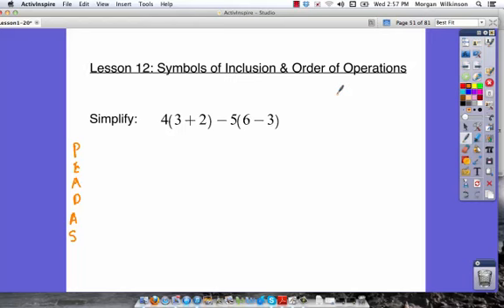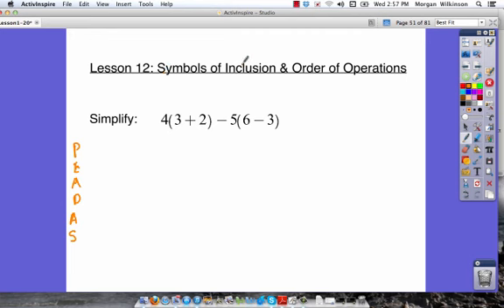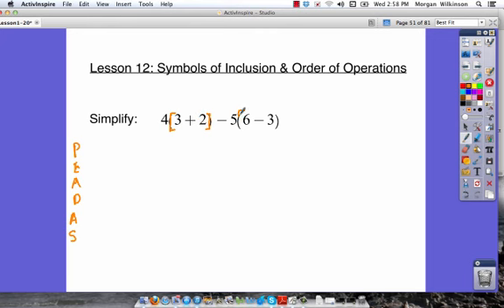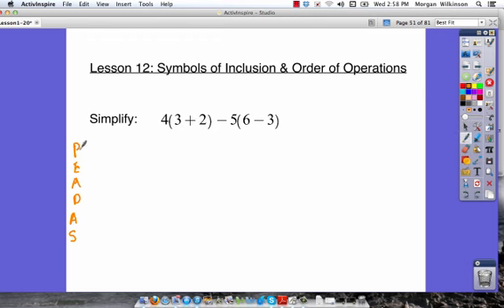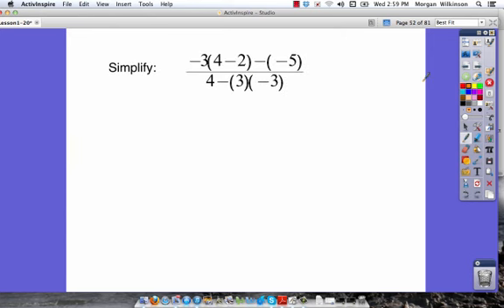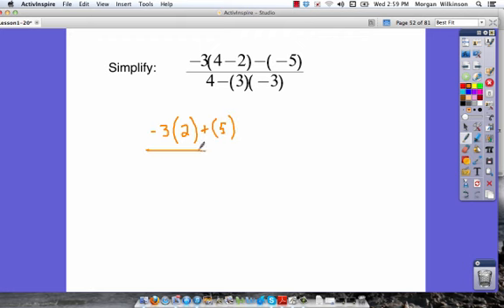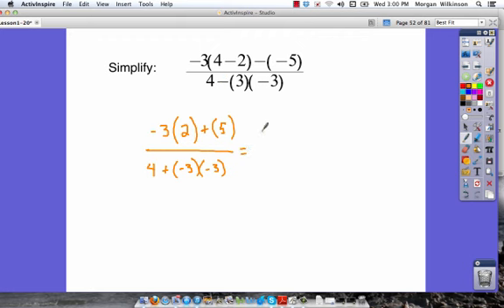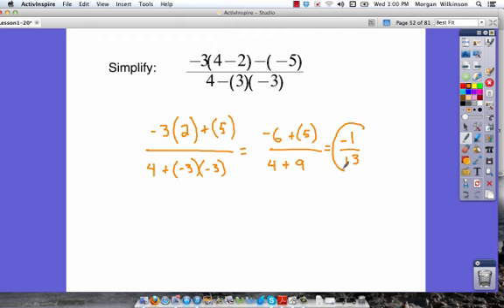Algebra 1 Lesson 12